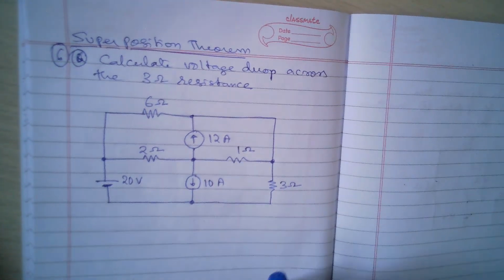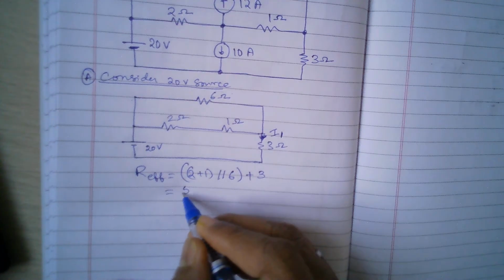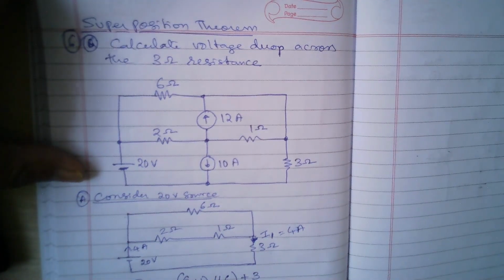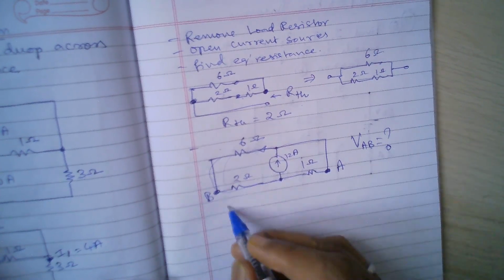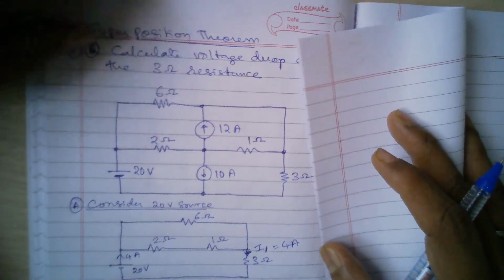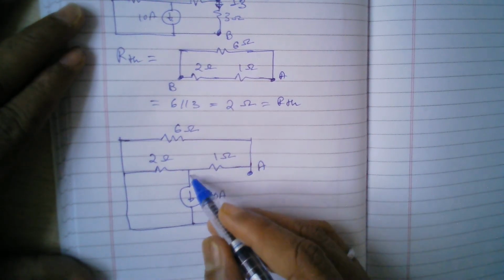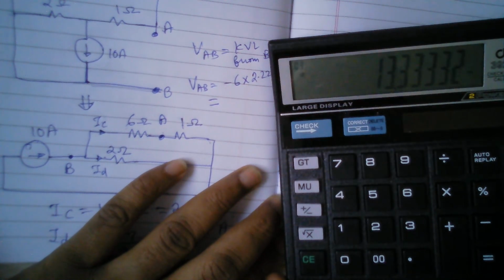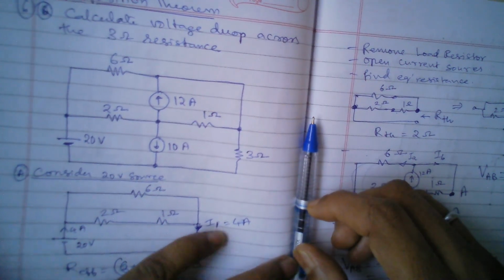S6 - Super Position Theorem - Example Problem